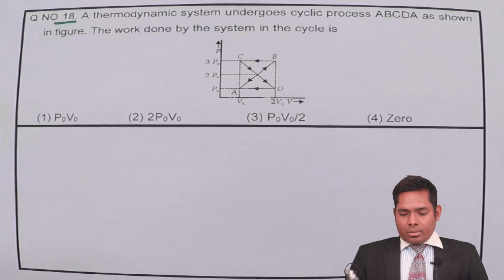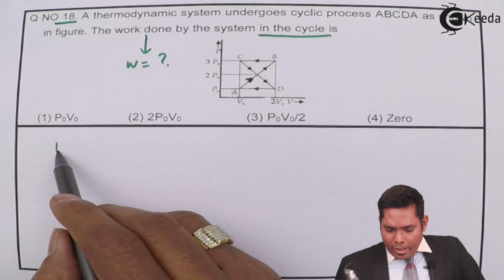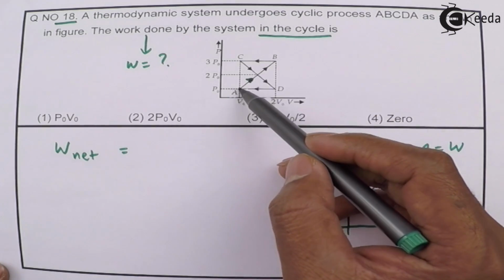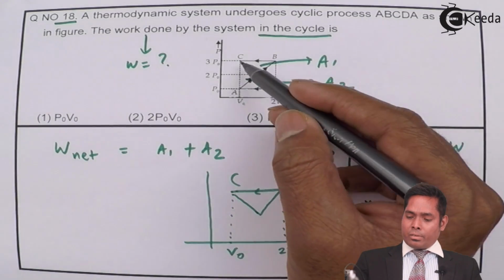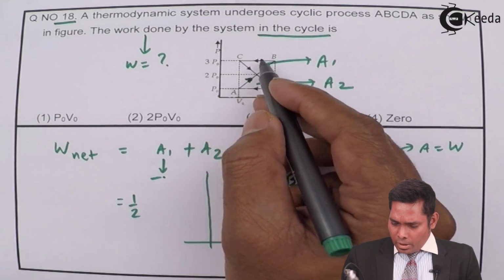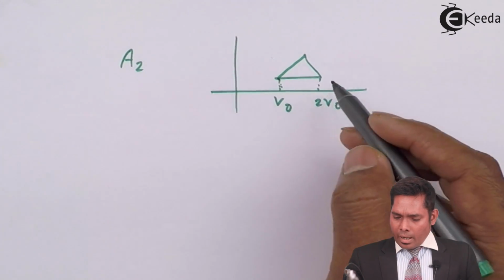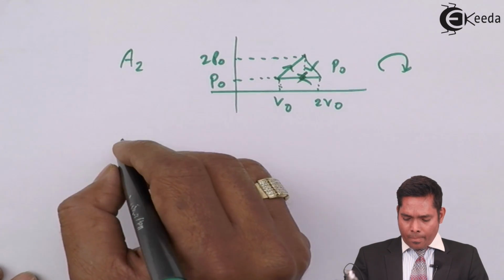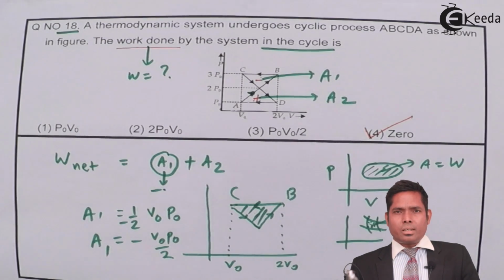NEET PHYSICS PAPER 2014 QUESTION no 18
Happy Learning : )